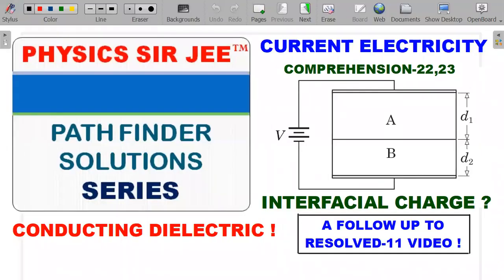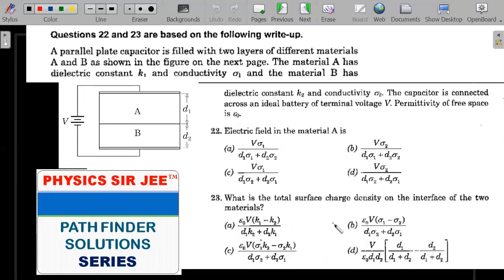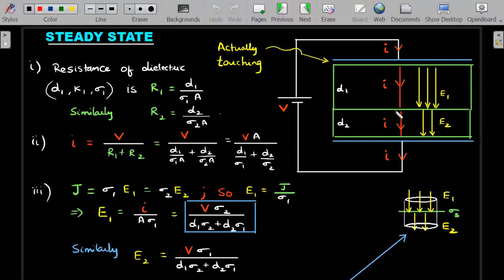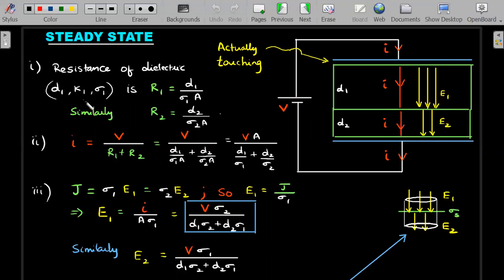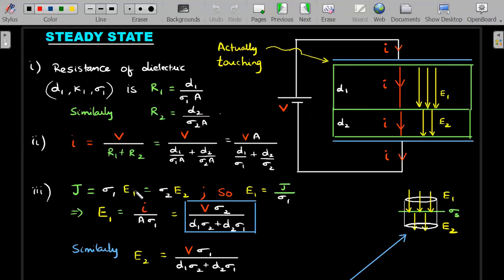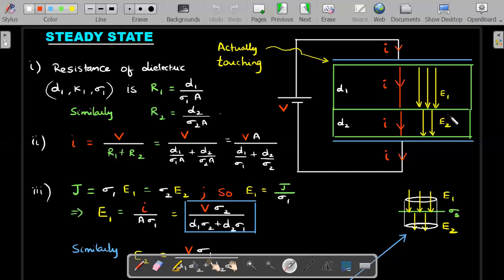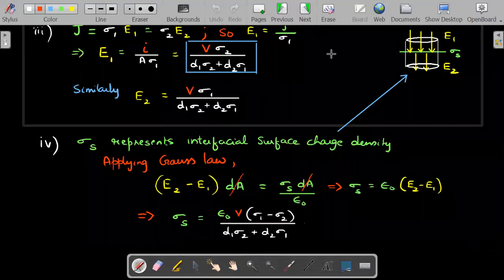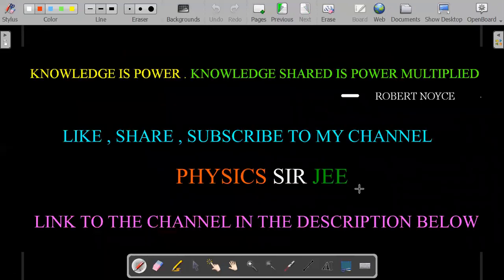PATHFINDER SOLUTIONS😎-ELECTRICITY-OBJECTIVE 22,23-SERIES CONDUCTING DIELECTRICS-JEE ADVANCED PHYSICS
HOW TO APPLY GAUSS LAW IN CONDUCTING DIELECTRICS?- A FOLLOW UP TO RESOLVED-11 SERIES VIDEO ON SAME TOPIC HERE👇
Q : A parallel plate capacitors is filled with two layers of different materials A and B as shown in the figure on the next page. The material A has dielectric constant  and conductivity  and the material B has dielectric constant  and conductivity  . The capacitor is connected across an ideal battery of terminal voltage V. Permitivity of free space is
 (i) Electric filed in the material A is
(ii) What is the total surface charge density on the interface of the two materials ?